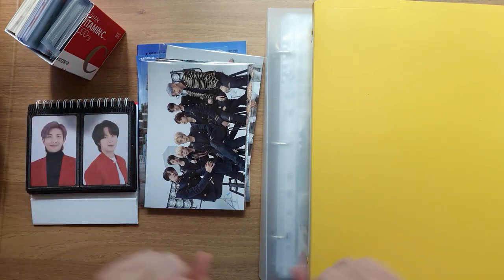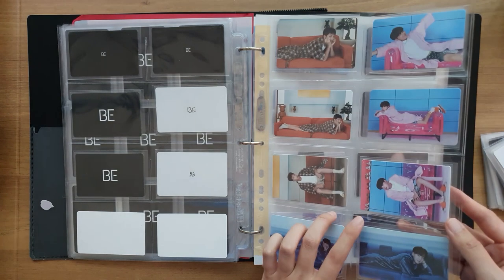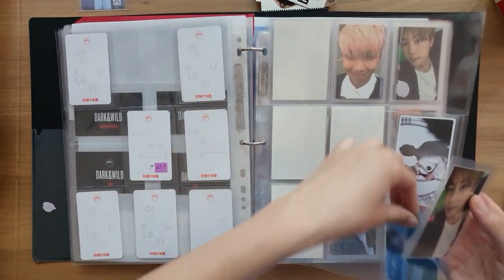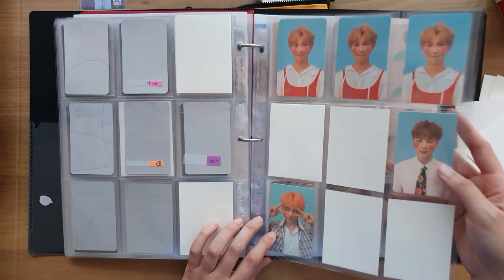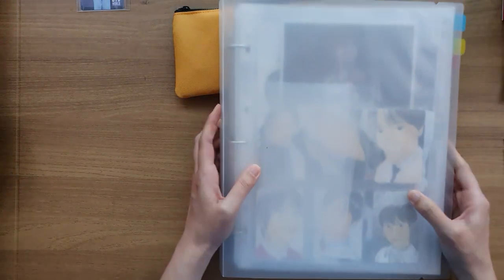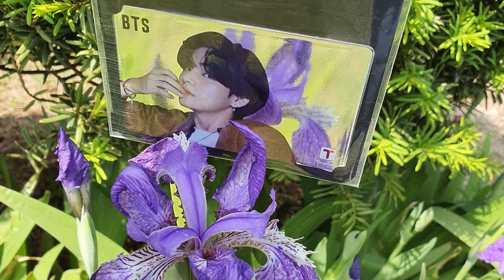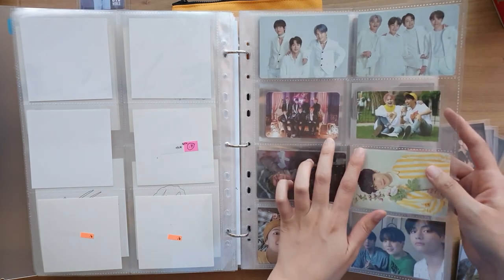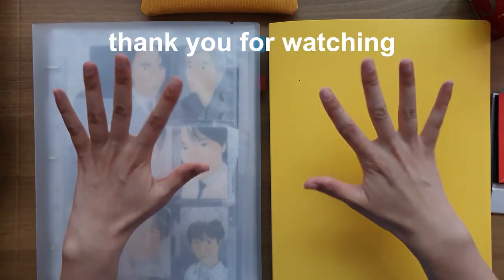BTS Photocard Collection Update and Binder Flip through (new collector)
Hi friends, welcome my first BTS photocard collection update and organization video. I am in the awkward phase of having started to attempt OT7 for past Korean albums, pulling a lot of dupes as I try to catch up, and also handcrafting my own photocards and fillers. I'm not sure where I'll go with this collection moving forward, but I thought I'd share what it looks like now. Also, TWO MORE DAYS TIL BUTTER IS RELEASED! Happy days to be ARMY!

*Supplies:
- Hard sleeves (outer): Dragon Shield Classic Clear
- 9 pocket binder pages (in the yellow binder): Ultra Pro Platinum

- The semi-clear binder and other pocket pages (4 pocket, side loading 8 pocket) are from a Korean site (domestic shipping only)
-The Soft sleeves I used inside my hard sleeves are also from a Korean site
(56x87 for album pcs, also use 63.5x88 hard sleeves as Dragon Shield replacement)

*Note about sales/trades: I am located in Korea and with current airmail restrictions, cannot sell/trade internationally.